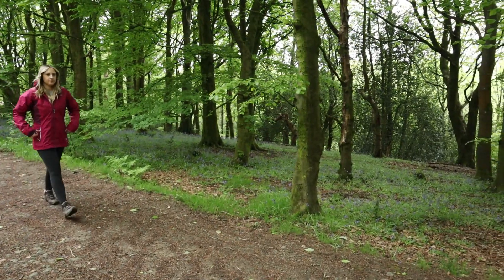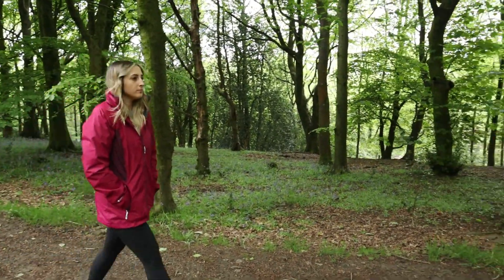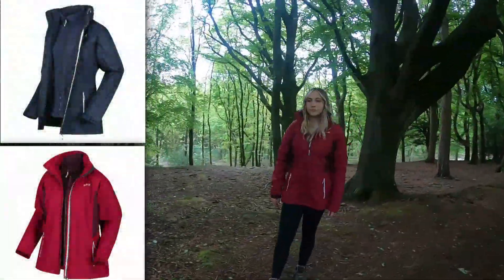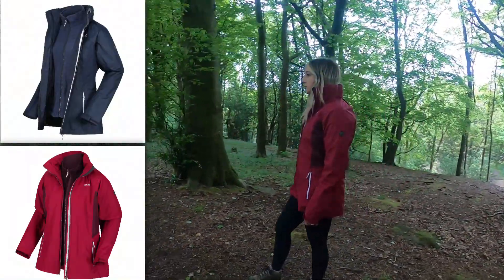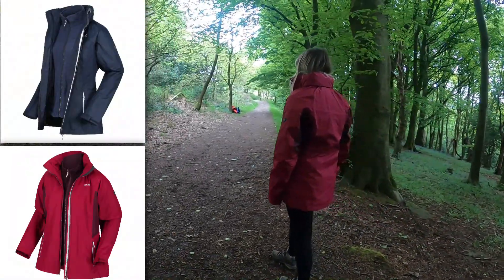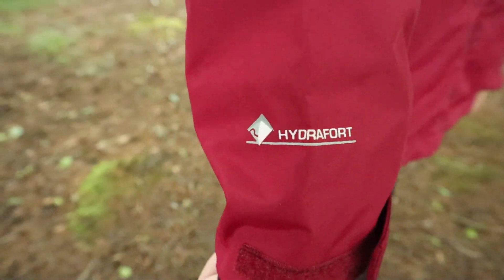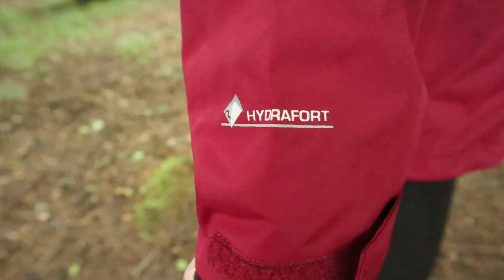Premilla lV Womens 3-1 Jacket